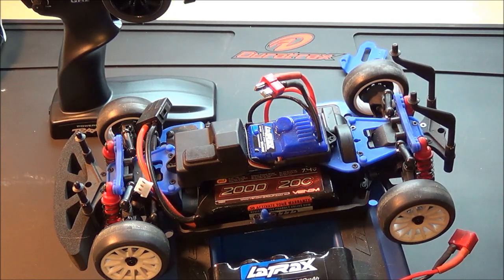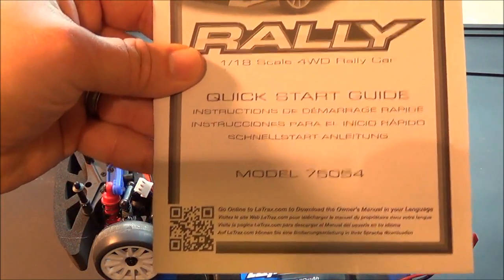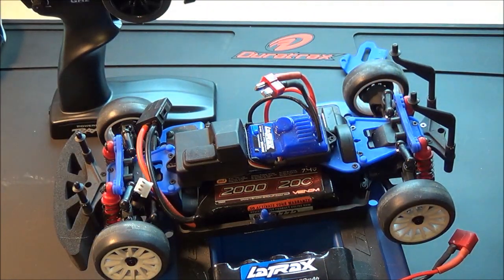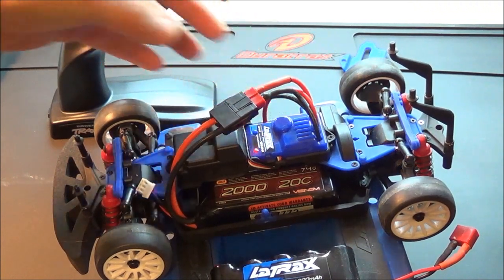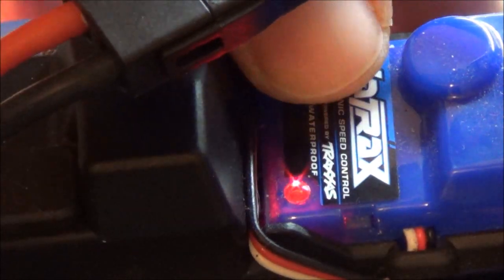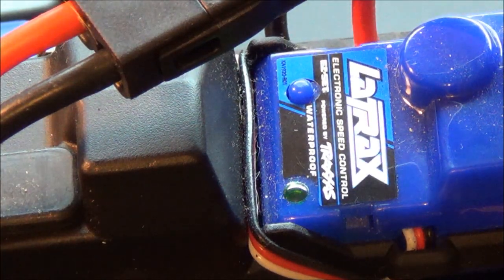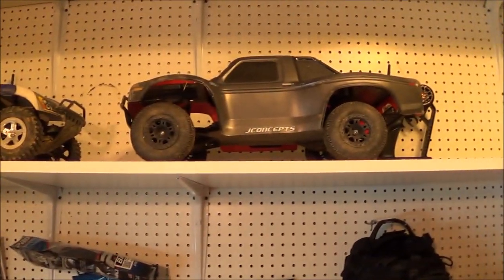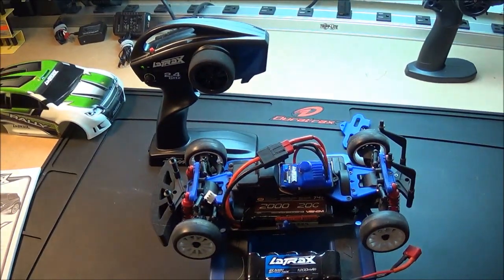Traxxas latrax How to turn on the low voltage detection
I just wanted to do a video showing how to turn on the low voltage detection on a Traxxas latrax 1:18 scale rally car You can go online to la trax.com to download the owners manual its on page 13 I also have a Traxxas Slash 4x4 with the VXL-3s ESC And it's done the same way  Oh yeah and if you want to turn it off it's the opposite If the red lights on it safe for your NiMH Battery and if the green lights on it safe for your LiPo battery